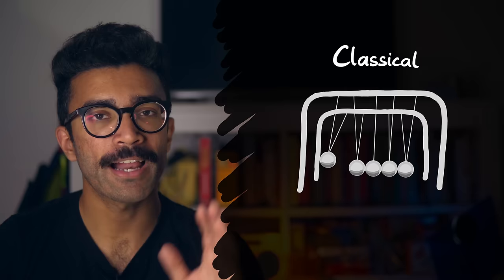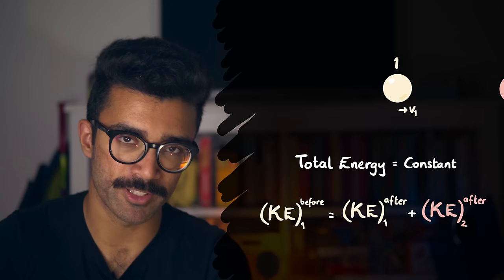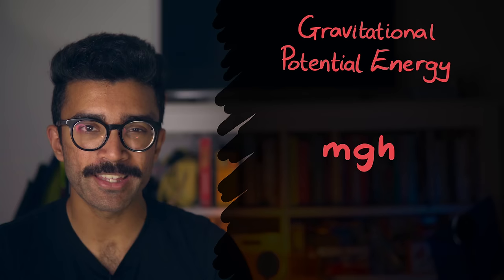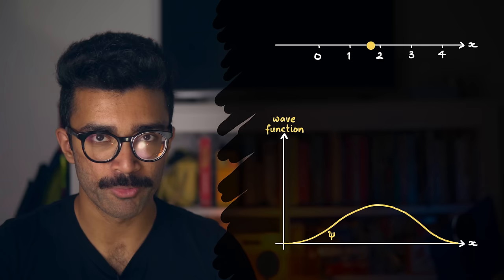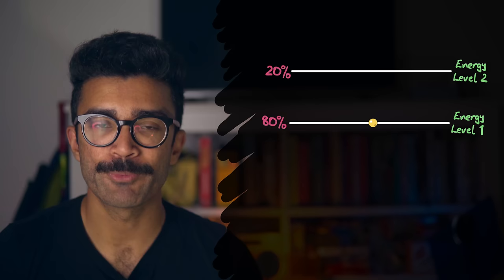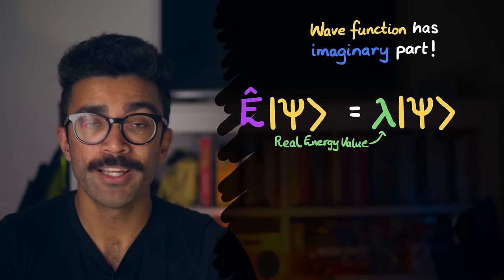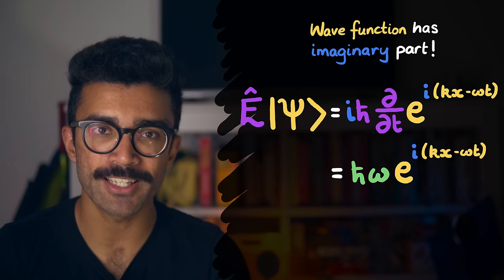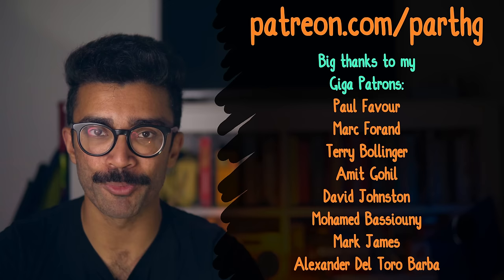Quantum Energy is NOT REAL.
The formula for calculating the total energy of a system in quantum mechanics has the imaginary number, i, in it. Does this mean that energy is imaginary in quantum mechanics?

In classical physics, as well as in quantum mechanics, "energy" is a very useful mathematical concept that allows us to predict how a system will behave in different situations. This is primarily done through the use of the Law of Conservation of Energy. In classical physics it is important, therefore, that "energy" is a real, non-negative quantity. But then why does the total energy operator in quantum mechanics have the imaginary number in it?

In quantum mechanics, we often deal with a system's "wave function" - a complete mathematical description of the system, which allows us to calculate the probabilities of getting different experimental results if we were to make a measurement on the system. This wave function has both real and imaginary parts.

If we wanted to measure the energy of the system we are studying, the theoretical equivalent of that is "applying" (i.e. premultiplying) an operator to the wave function of the system. To measure a system's position, we apply the position operator. To measure its energy, we apply the total energy operator. The result of applying this operator, in a mathematical sense, is an eigenvalue (a REAL value) multiplied by the original wave function of the system (assuming the measurement does not change the system's state).

The real eigenvalue is the measured quantity. If we applied the total energy operator to our system, then the real eigenvalue is the total energy of the system. In other words then, the energy of our system is NOT imaginary - it is very much real. However, the total energy OPERATOR, the thing we apply to to the wave function in order to "make our measurement", is not real. This being imaginary is not a problem though, as it essentially "cancels" out the imaginary parts of the wave function in order to give us a real-valued energy as the result of the experiment.

MUSIC CHANNEL - Parth G's Shenanigans

Timestamps:
0:00 - Energy in Classical and Quantum Physics
2:55 - Quantum Wave Functions and Energy Operators